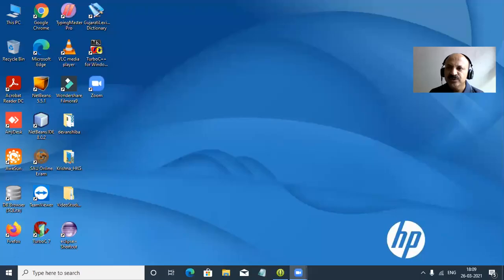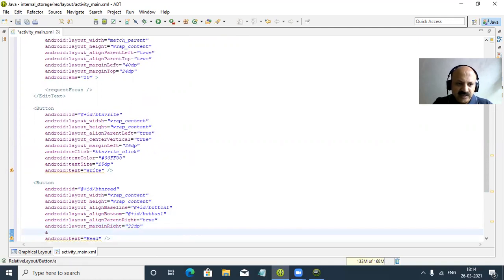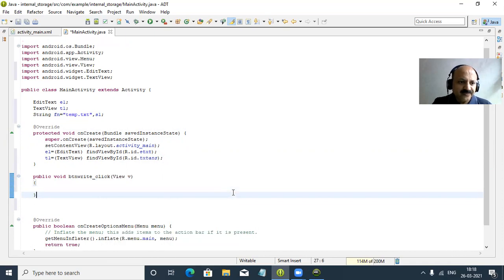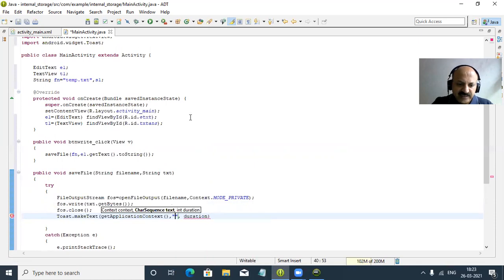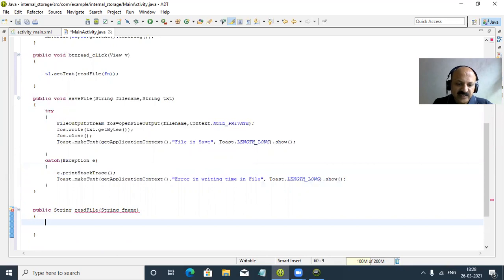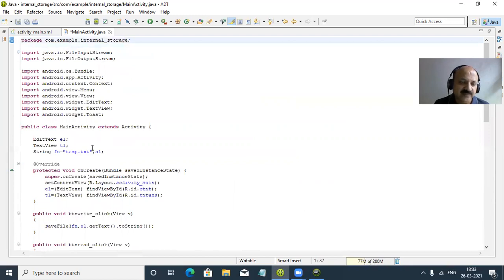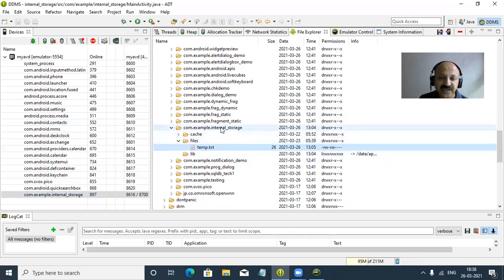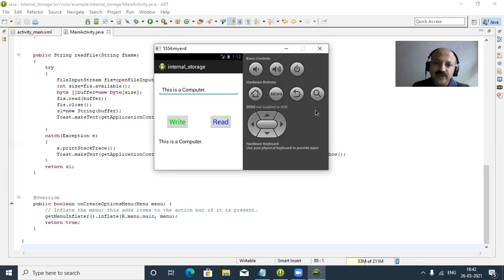Internal Storage API in Android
Android provides many storage API of storing data of an application. One of storage API way is called Internal Storage. Internal allow you to write and read in any data into file.
In order to use Internal Storage you have to use two class and two methods FileOutputStream class,  openFileOutput() and FileInputStream class openFileInput()  to the file that contains the values of preferences, and use context class mode.